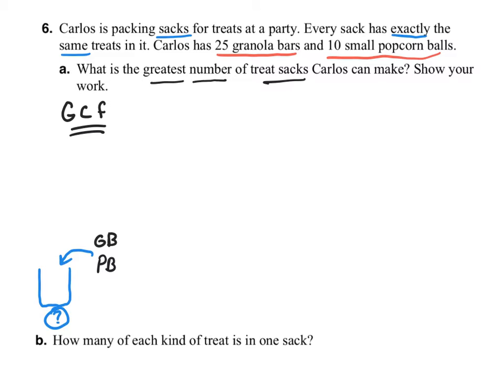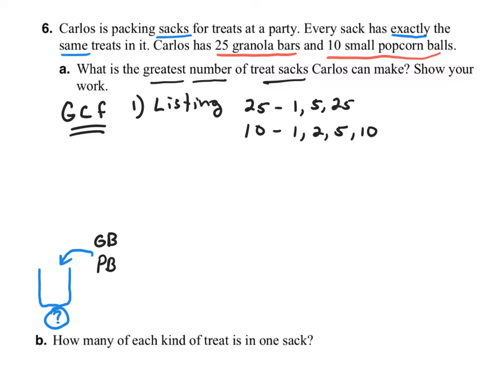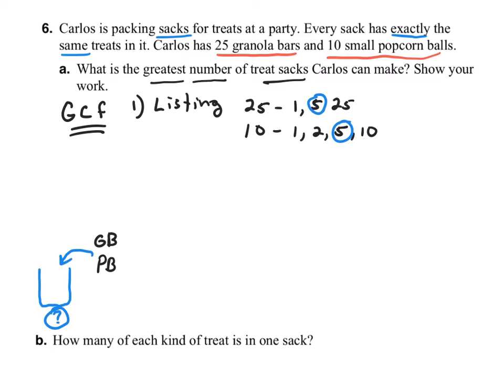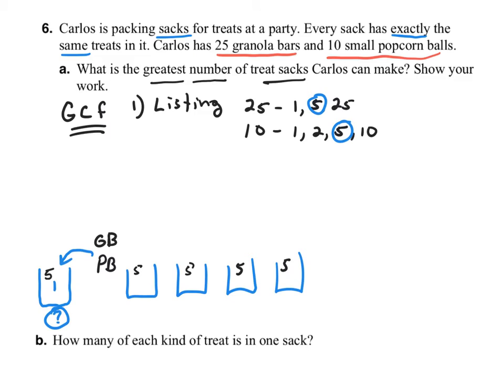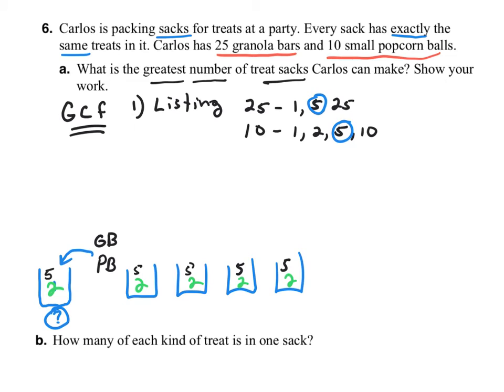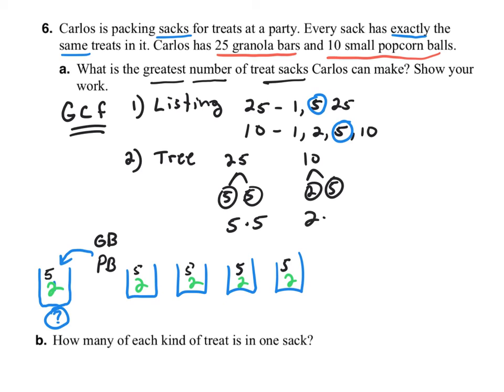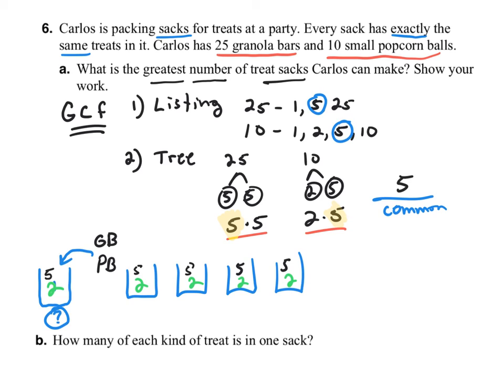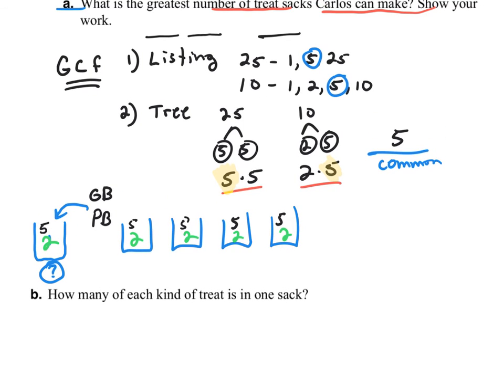Unit #1 Review Problem 6